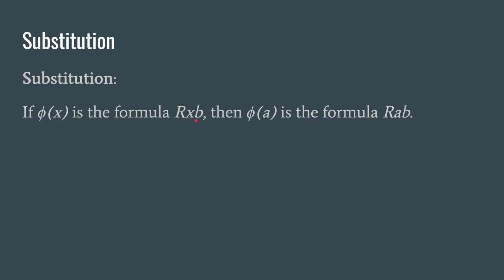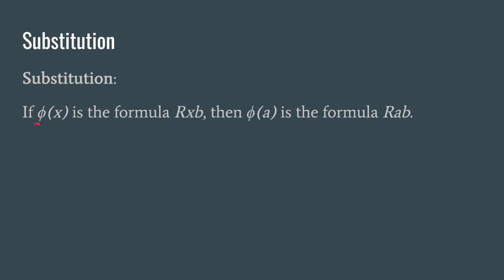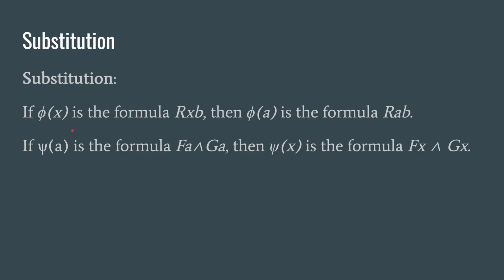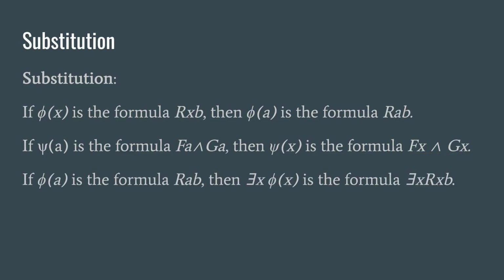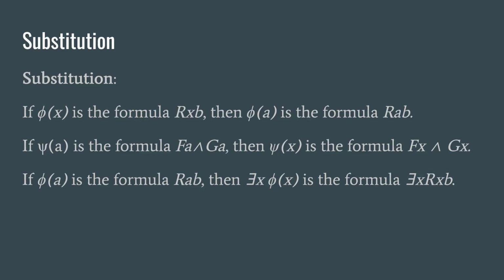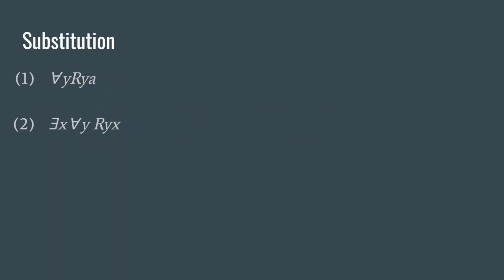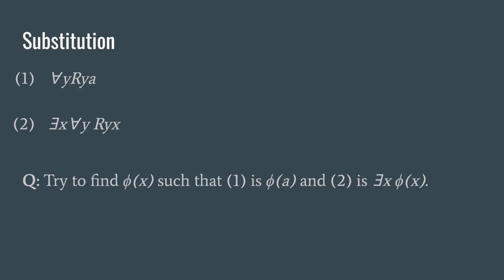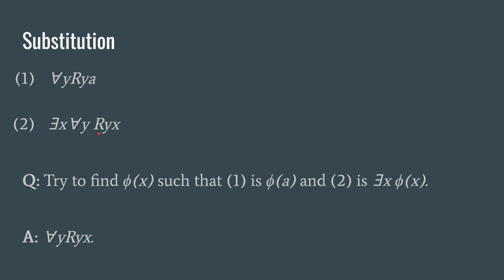Phil 270 Week 15: Natural Deduction in Predicate Logic 1: Substitution